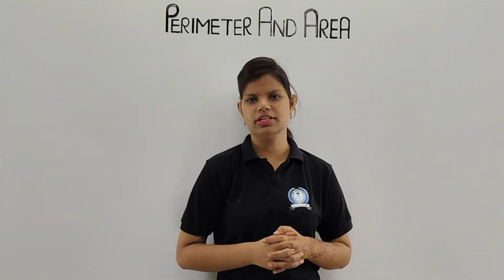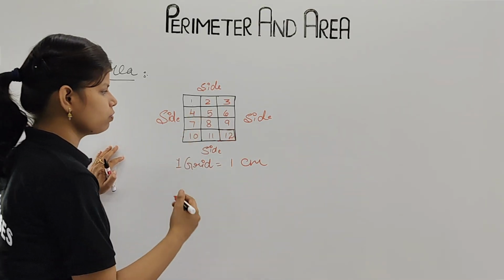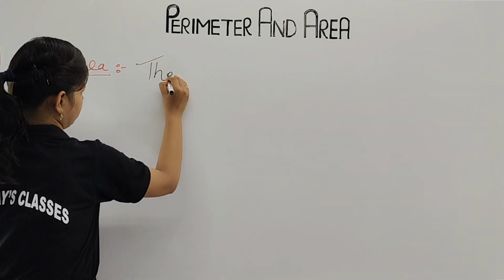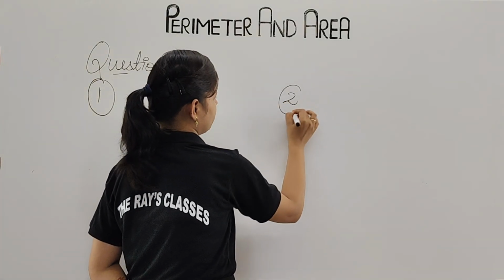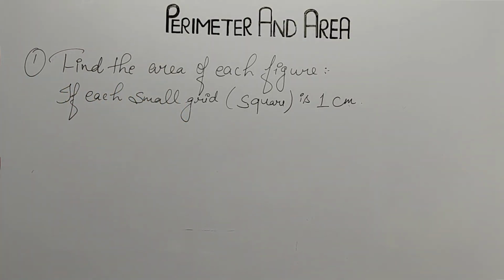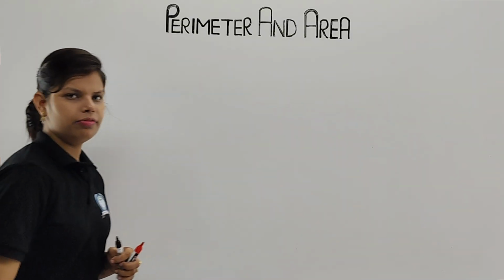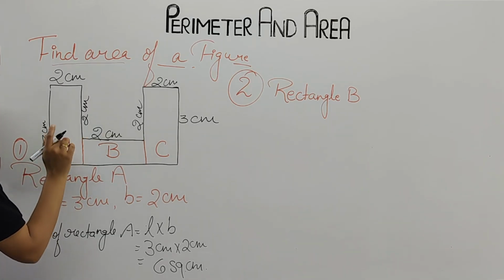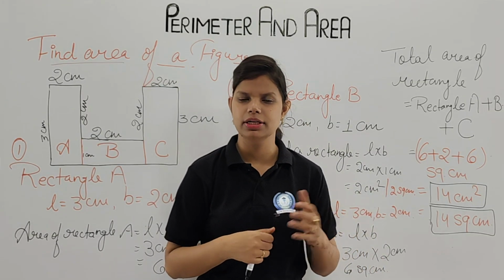Perimeter And Area !! Area Of A Square !! Area Of Rectangle !! Numerical On Area !!